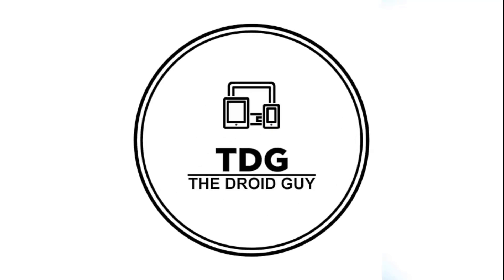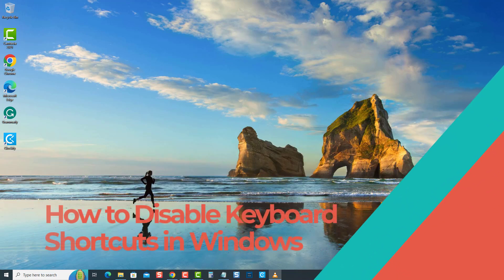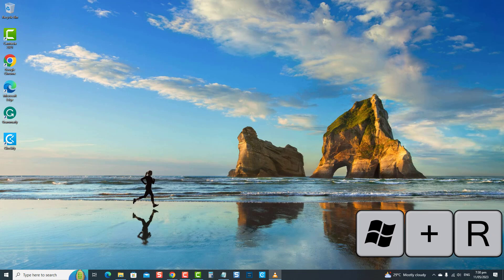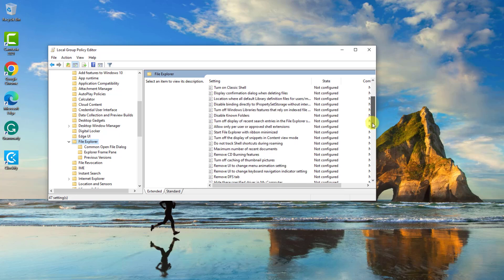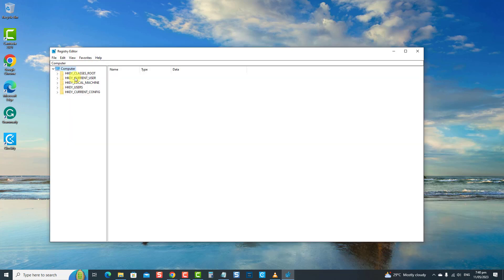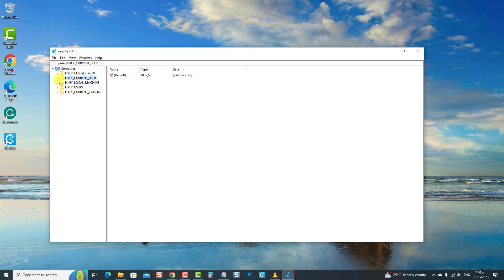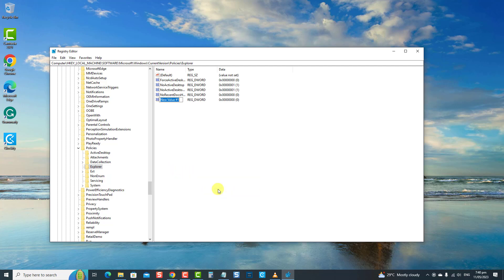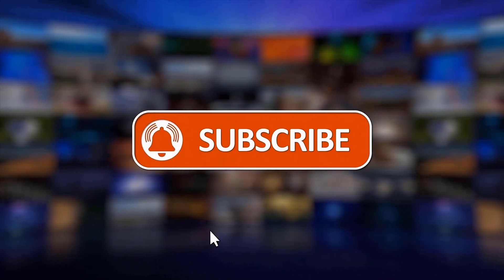How to Disable Keyboard Shortcuts in Windows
Most users want to disable keyboard shortcuts to prevent accidental activation of keyboard hotkeys. Often, keyboard shortcuts can open unwanted applications or it can sometimes alter the keyboard's functionality, which is why some would opt to disable keyboard shortcuts instead, despite how useful it is for some.

For today's video tutorial, we will show you two methods to disable keyboard shortcuts: the Local Group Policy Editor and the Registry Editor.

00:00 - 00:34 Introduction
00:35 - 01:41 Using the Local Group Policy Editor
01:42 - 03:08 Using the Registry Editor